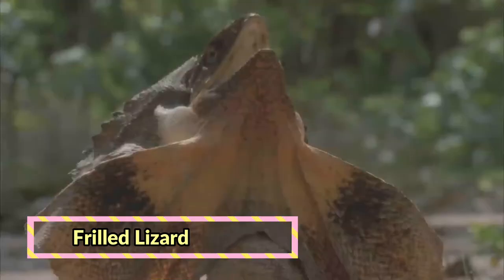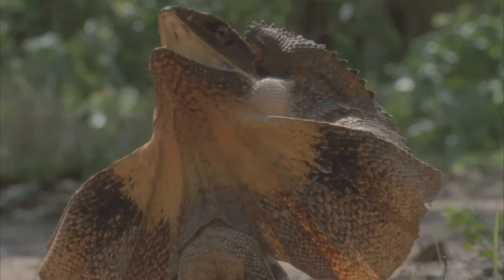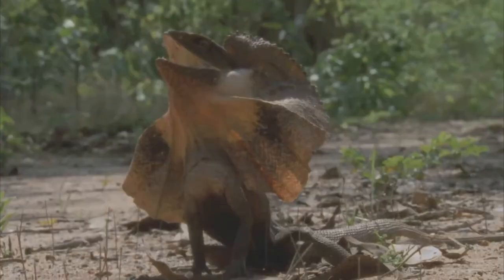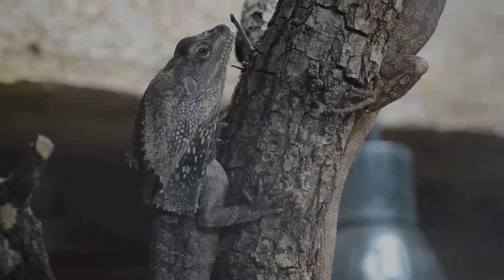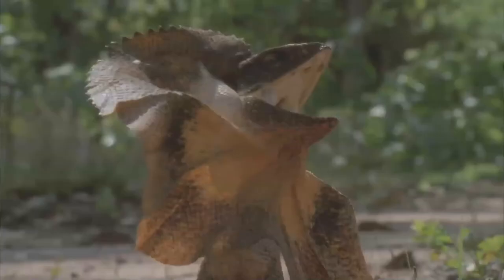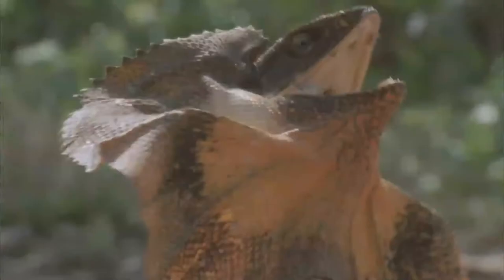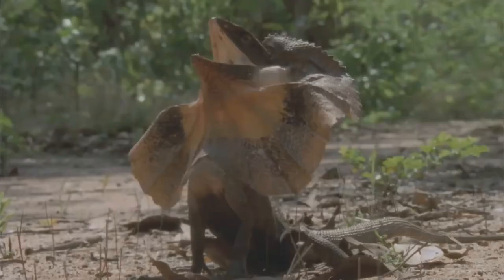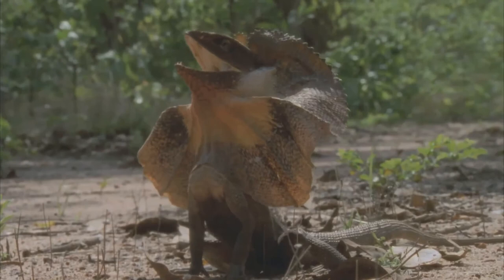Frilled Lizard facts🦎 frill-necked lizard 🦎 frilled dragon 🐉 frilled agama 🦎 Australian 🇦🇺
The frilled lizard, also known commonly as the frill-necked lizard, frilled dragon or frilled agama, is a species of lizard. The species is endemic to northern Australia and southern New Guinea.
Its common names come from the large frill around its neck, which usually stays folded against the lizard's body. It is largely arboreal, spending the majority of its time in the trees. Its diet consists mainly of insects and small vertebrates. Frill-necked lizards, or 'frillies' as some call them, will occasionally eat plants as well, although this behaviour is uncommon. It's a relatively large lizard, averaging 85 centimeters in total length and is kept as an exotic pet.
Colouration tends to be brown or grey with spots and blotches of darker colours mixed in a mottled fashion to give the appearance of tree bark.